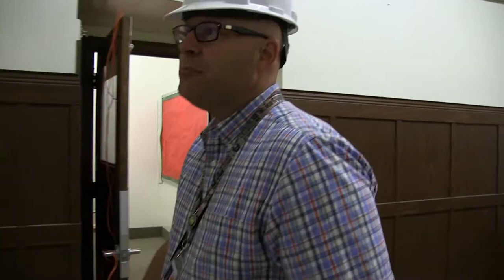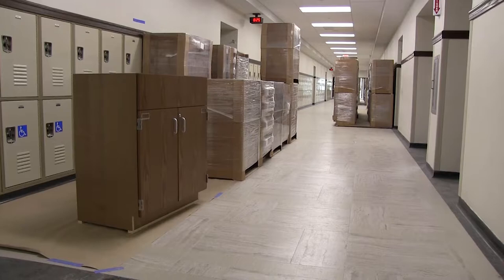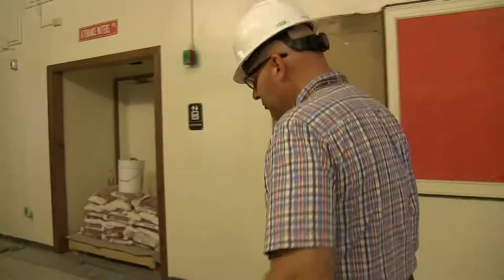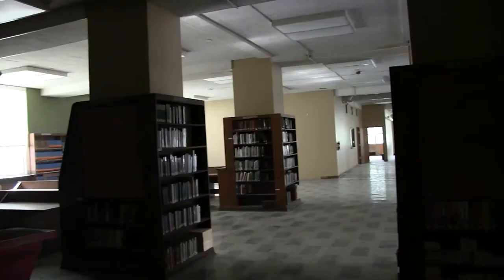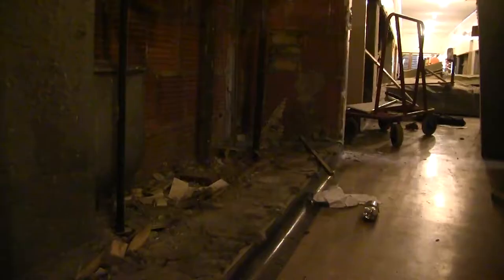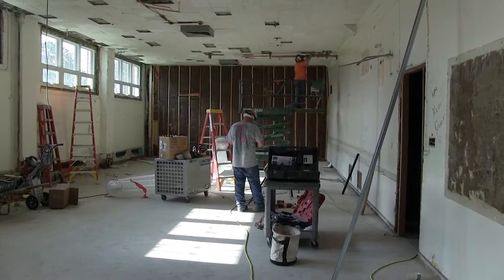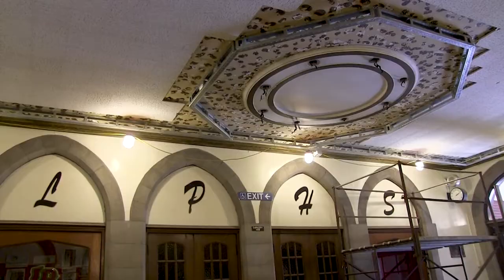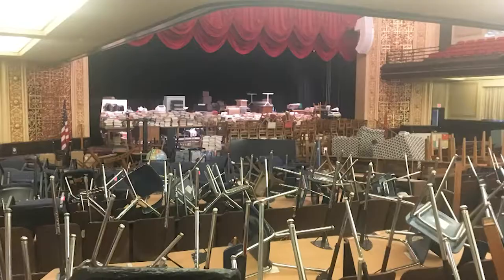LPHS Sneak Peek 6, Summer Work Part 1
There's so much renovation work at LP this summer, we're breaking the latest Renovation Sneak Peek into 3 parts. Here's the first part as Superintendent Wrobleski leads you through all the work happening in June 2018.